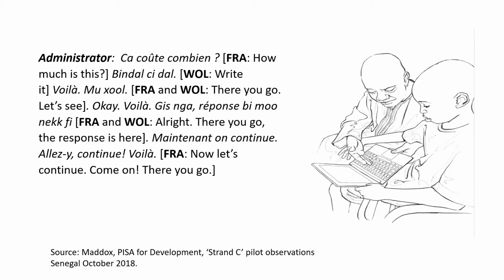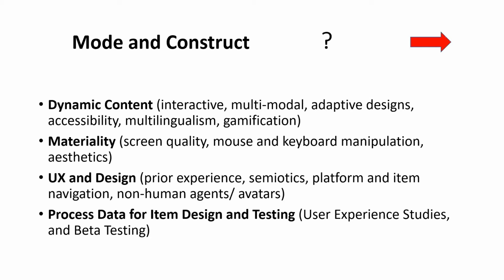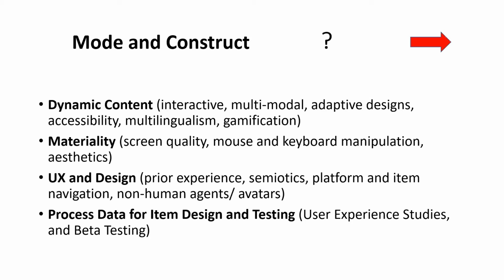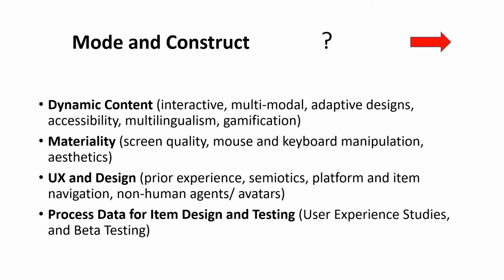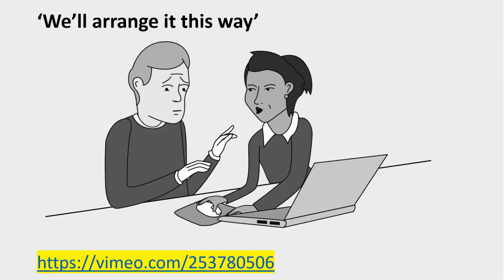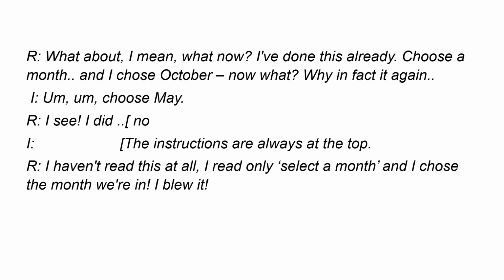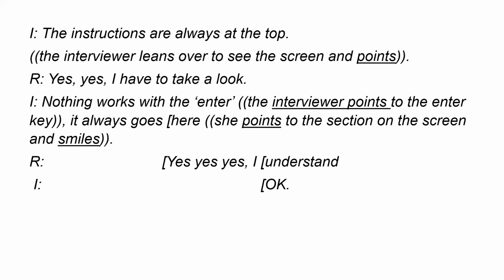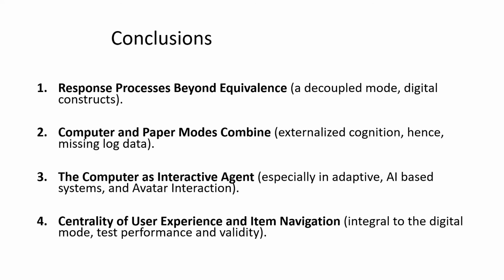The Digital Transition. Lecture 4. Bryan Maddox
Please cite as:

Bryan Maddox (2020). 'Response Process Data in Assessment'. Lecture 4 in the series on Process Data in Educational Assessment.  Delivered at CEMO - the Centre for Educational Measurement, University of Oslo. 26th November, 2020.